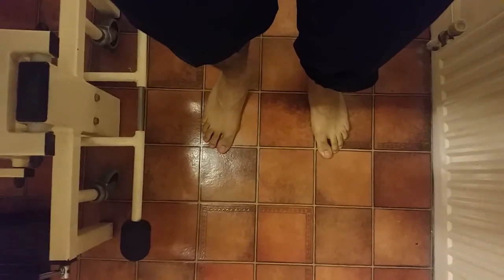Walk Barefoot Everyday | Vibram Not Needed | Grounding |Feat. Harbir Singh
Walking barefoot helps to build the sensory connection between your feet and your brain, improving your arch, balance and foot strength and helping to prevent foot problems.

For added benefit walk on grass or carpet as those surfaces provide more sensory input and have some impact absorbing properties.